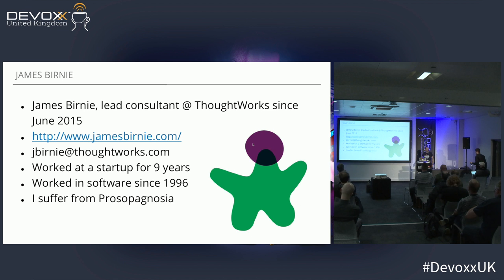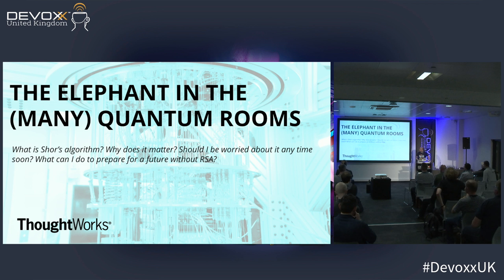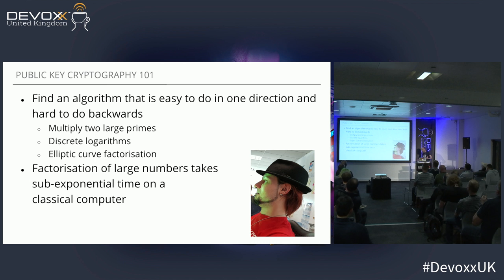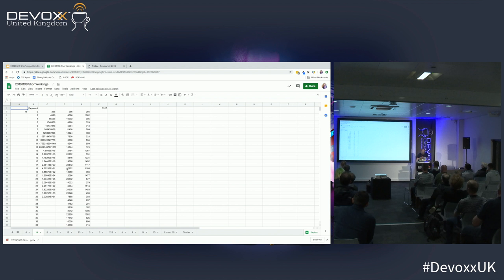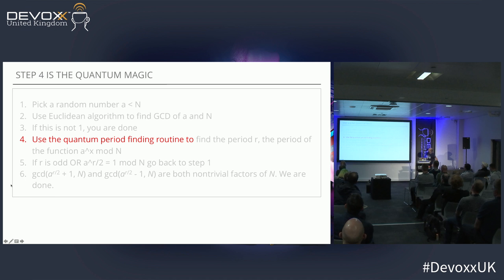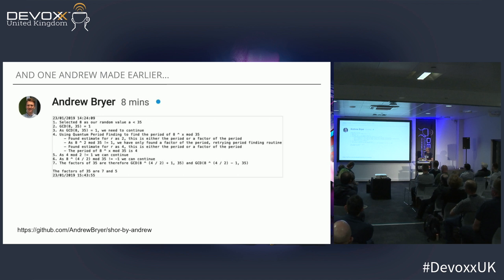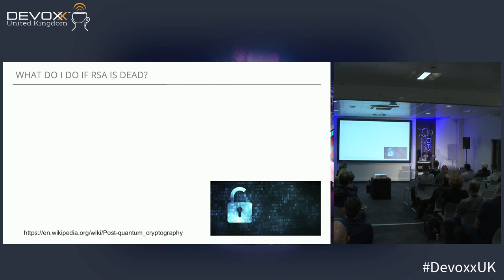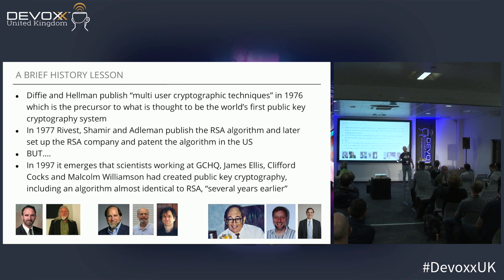Should Shor's Algorithm Scare Me? by James Birnie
Quantum computers are going to break RSA. Is this true? If so, when will it happen? How worried should I be?

If quantum computers do become powerful enough to break RSA it will be because of Shor's algorithm for factorising numbers. Shor's algorithm is in complexity class BQP. This means that it works in polynomial time with respect to the size of the number to be factorised. For all practical purposes, this means that the only thing keeping RSA secure is the non existence (or at least non known existence) of quantum computers powerful enough to factorise any number larger than 15.

I'll explain how Shor's algorithm works, why it is important and what we can do to prevent having all our secrets exposed when the computers exist to break all the encryption we are currently using.